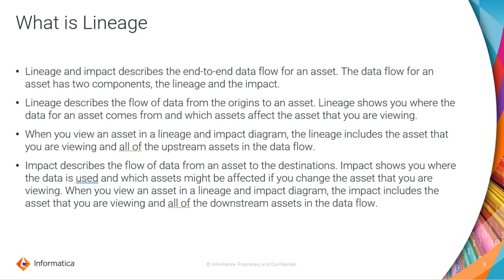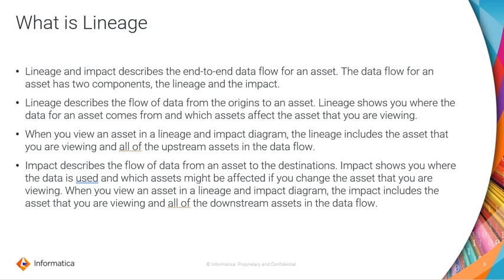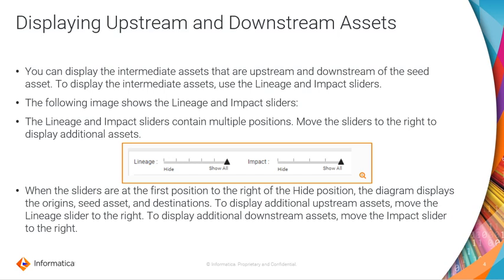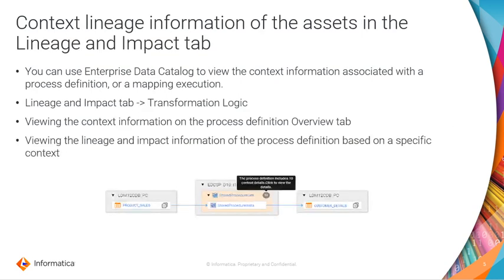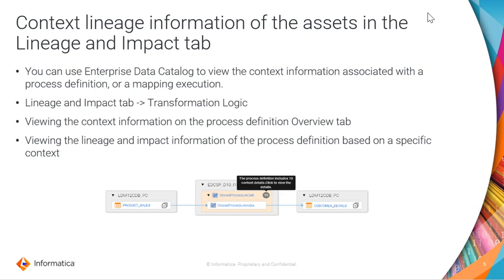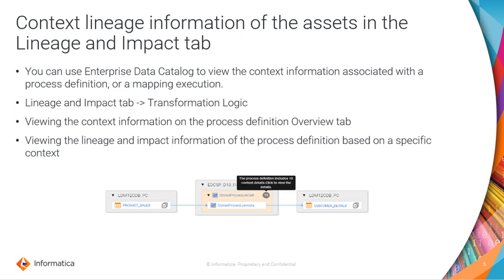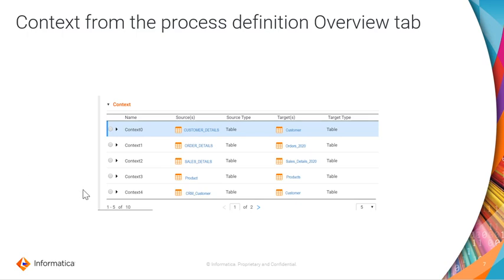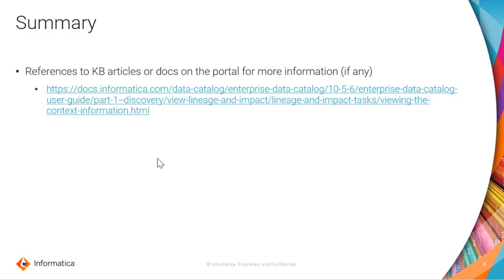Context Lineage Information of the Assets in the Lineage and Impact Tab in EDC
This video gives an overview of Context lineage information of the assets in the Lineage and Impact tab.